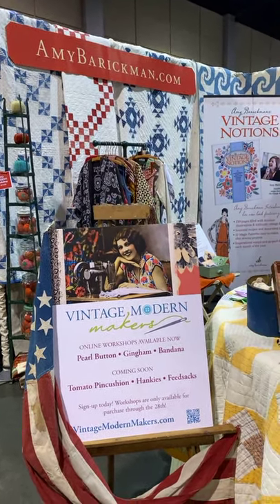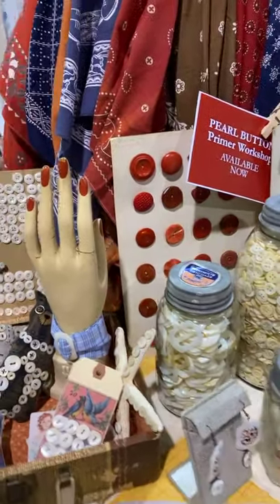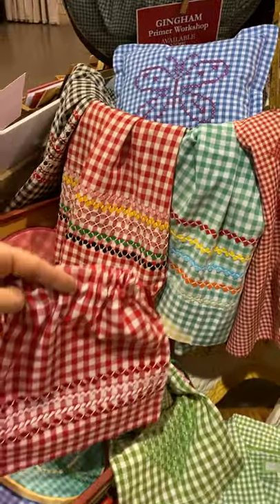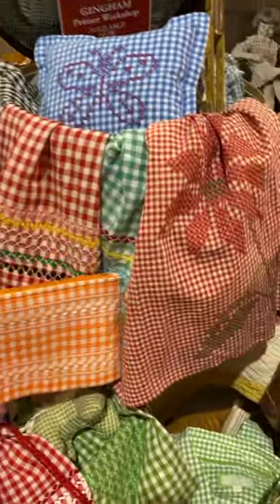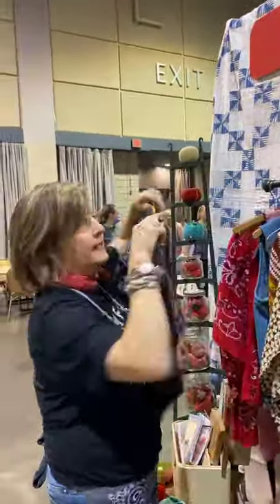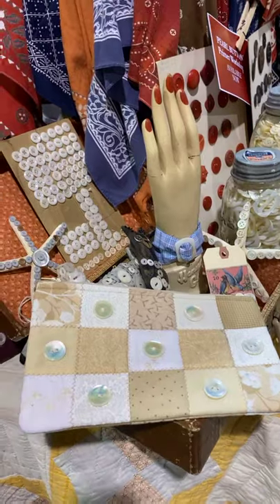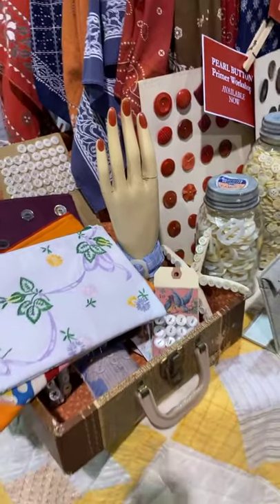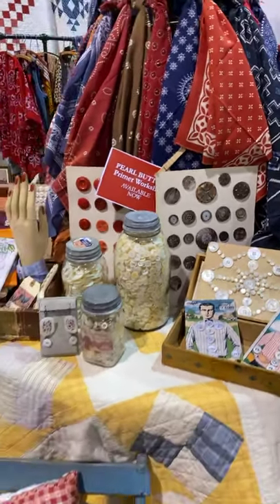Workshop Primer Preview- Vintage Modern Makers : Pearl Button, Gingham, Bandana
Take a tour of Pearl Button, Gingham, and Bandana online workshops available for a limited time thru June 28th! Filmed at the Kansas City Regional Quilt Festival. to order individually or save $20 buying the bundle of all three.

and see Workshops to link to the information.

Follow Amy Barickman for more inspiration and creative ideas:
Amy Barickman's Vintage Made Modern Facebook Group: .facebook.com/groups/amybarickmansvintagemademodern